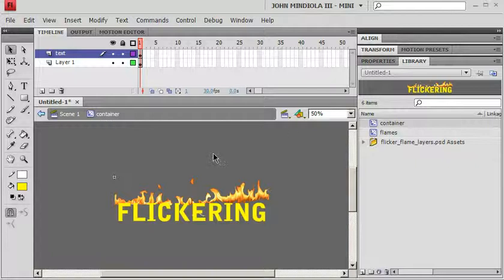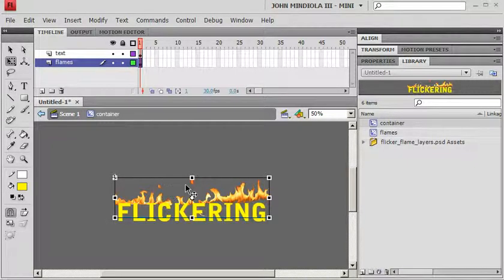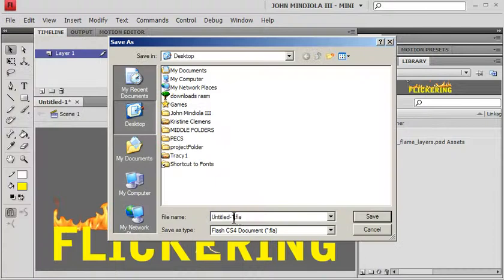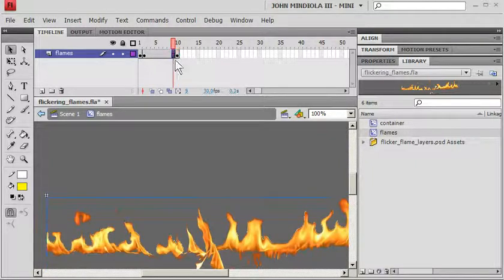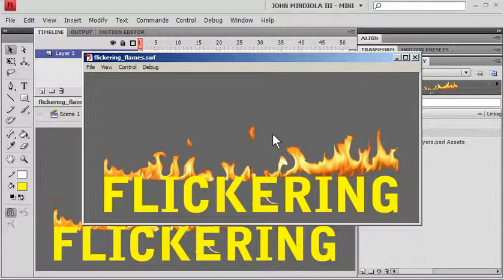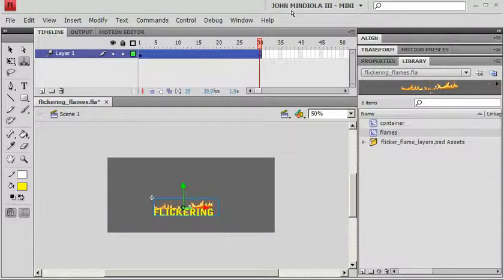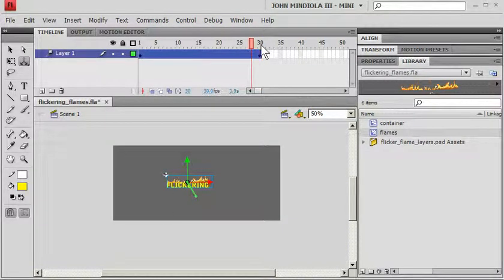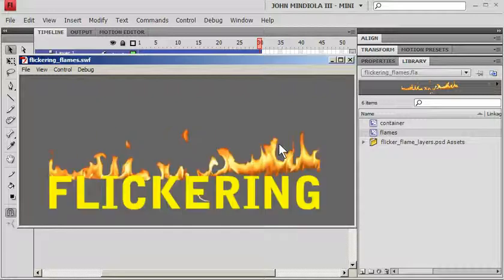Flash + Photoshop Flickering Flames, Part 3